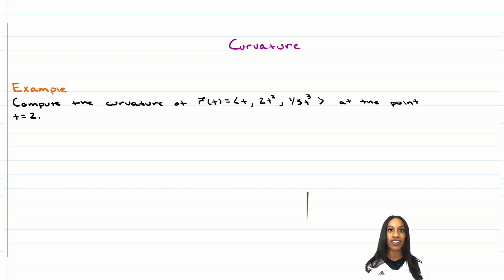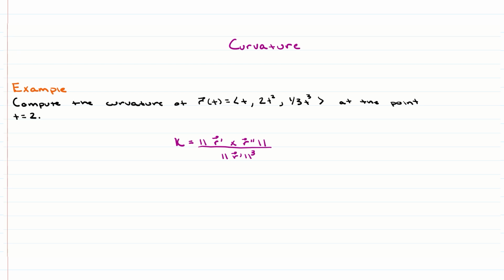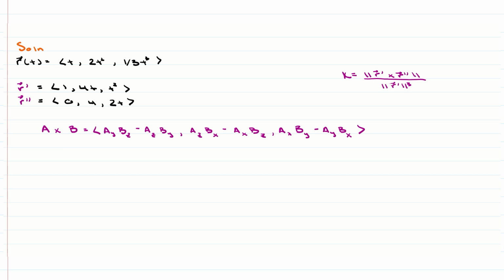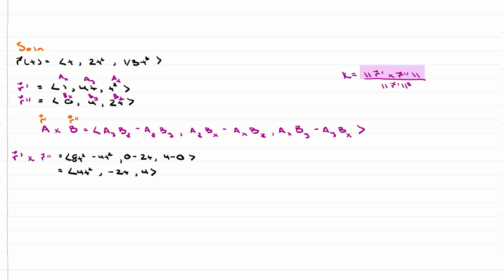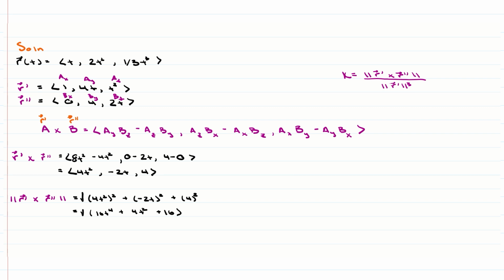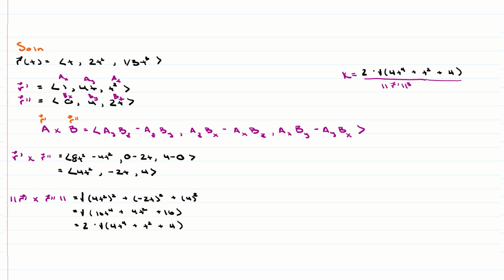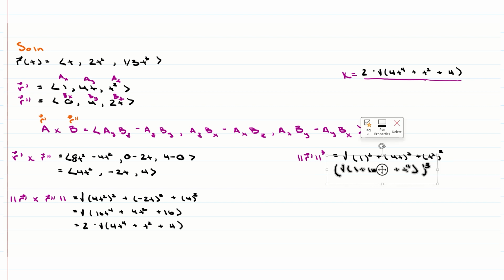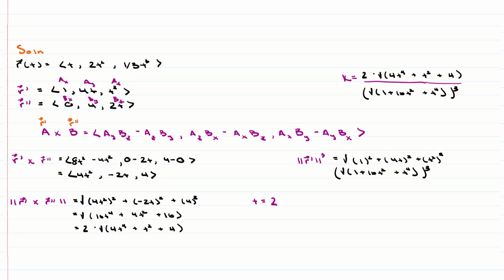Curvature | Find the curvature of r(t)=[t, 2t^2, 1/3t^3] at the point t=2.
Welcome to The Numbers Game! Coach T finds the expected value of the insurance payment and the expected value of the unreimbursed portion of the payment.